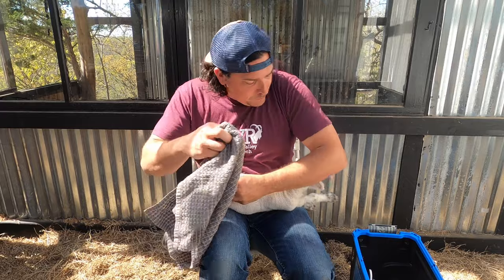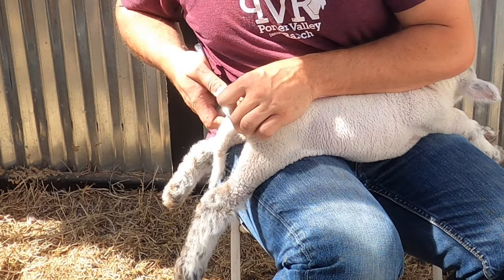How to Band a Sheep’s Tail // Lamb Tail Docking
Lamb Care Basics: Tail Banding (Tail Docking)

The easiest and most humane way to dock a lambs tail is to use the banding method. It is quick, easy and causes the lamb minimal suffering.

Supplies needed:
Towel and alcohol for cleaning
Elastrator (banding tool)
Rubber bands/rings

Docking a sheep’s tail is very important to the health and well being of the sheep. Docking the tail in the first week of life is the safest method.

Watch this video to learn how to band a lambs tail. Lambing kit DIY

Porter Valley Ranch